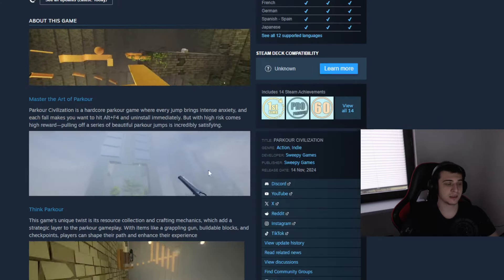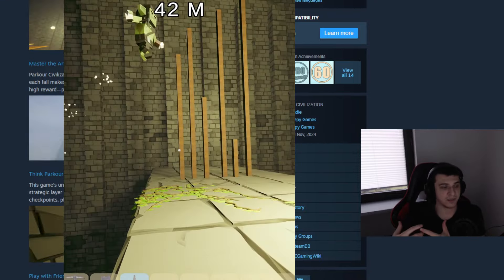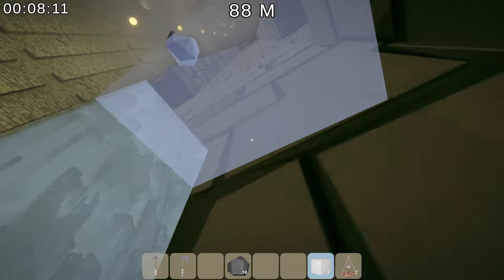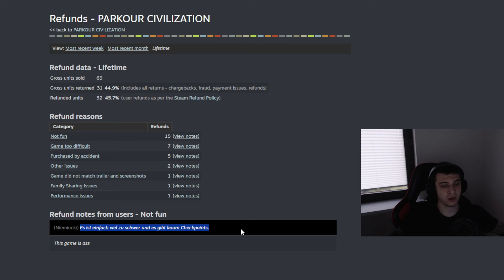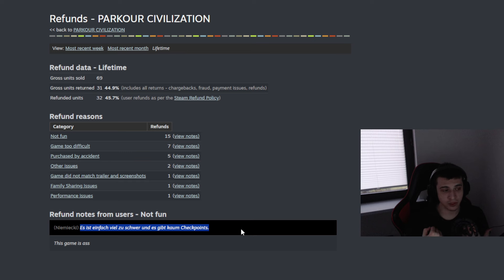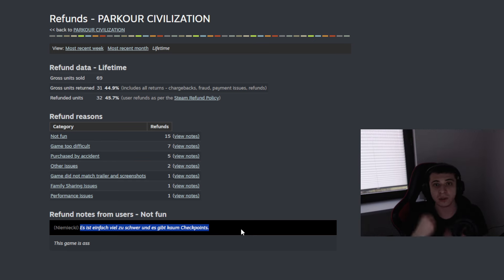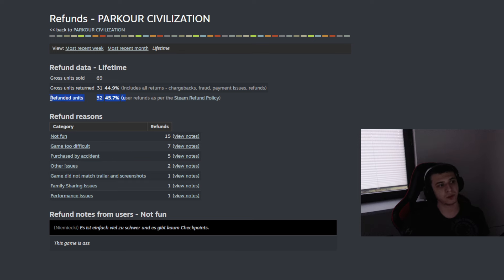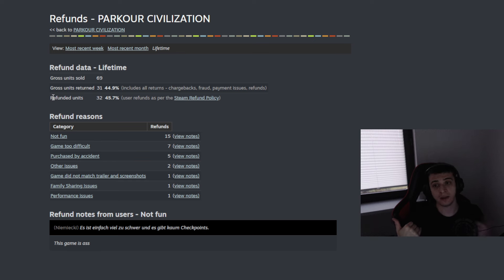I'm the Ultimate Failed Game Developer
If you've ever felt like you failed at your game or in your game development journey, I'm here to tell you that I've failed even harder